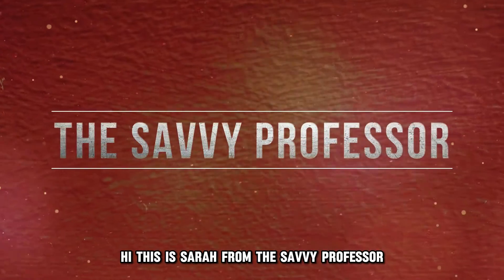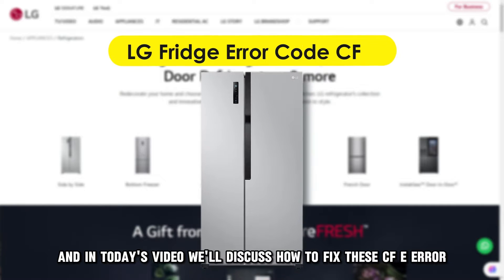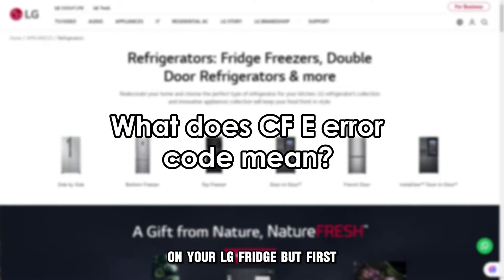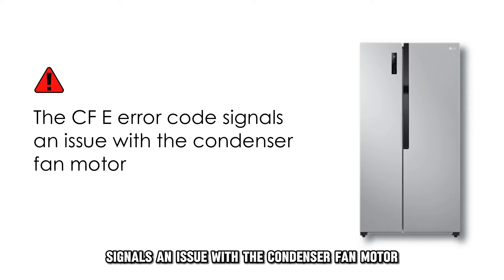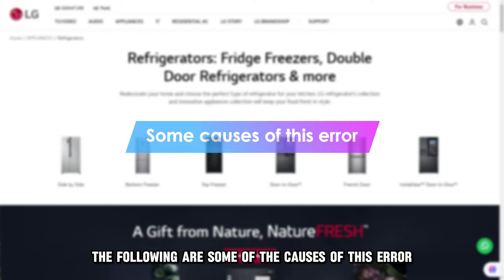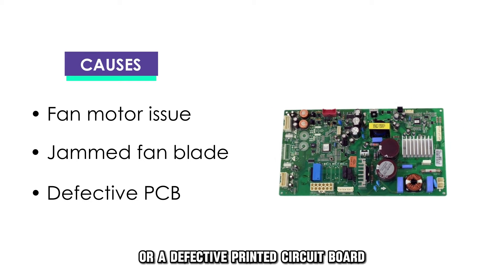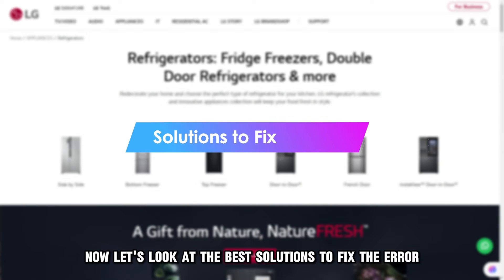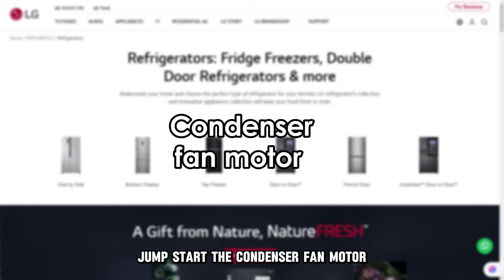LG Fridge Error Code CF E (Condenser Fan Motor Error - Quick Solution To Get Rid Of Error CF E)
LG Fridge Error Code CF E (Condenser Fan Motor Error - Quick Solution To Get Rid Of Error CF E). In this video tutorial I will show you how to fix LG Fridge Error Code CF E.

The CF E error code signals an issue with the condenser fan motor.
The Following are some of the Causes of the Error:
• Condenser fan motor malfunction
• Jammed fan blade
• Defective printed circuit board/power control board

Now, Let’s Look at the Best Solutions to Fix the Error:
Jump-start the condenser fan motor
• Remove the back cover of your fridge.
• Locate the condenser fan motor.
• Check the air flow.
• Inspect the fan blade to check if it is jammed.
• If it is not running, spin the fan manually to jump-start it.
• Check if the CFE error is solved if the fan resumes working.

Inspect the Printed Circuit Board
• Locate the printed circuit board (PCB).
• Check the connector and ensure that it is securely linked to the condenser fan motor.
• Check the PCB fan motor voltage.
• If the connection is faulty, contact your nearest LG electronics professionals for maintenance and replacement of the condenser fan motor.